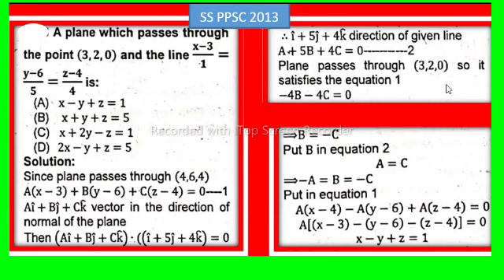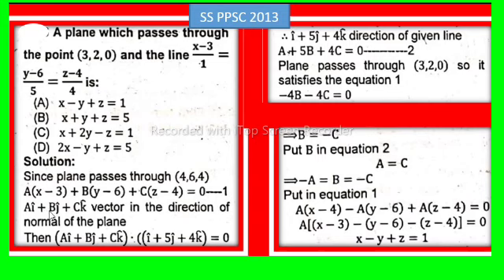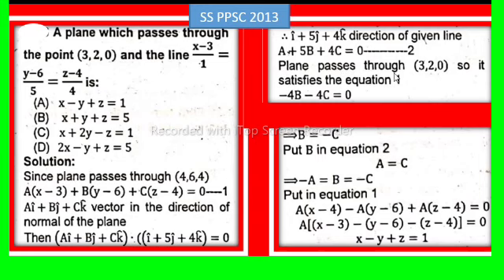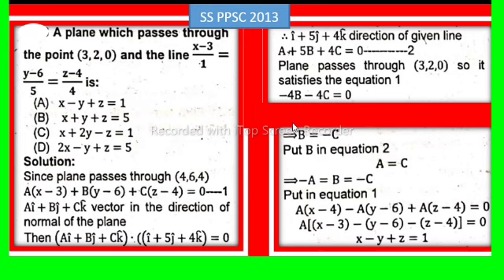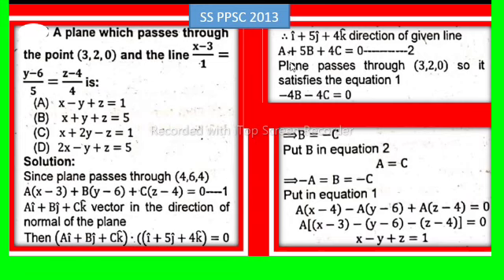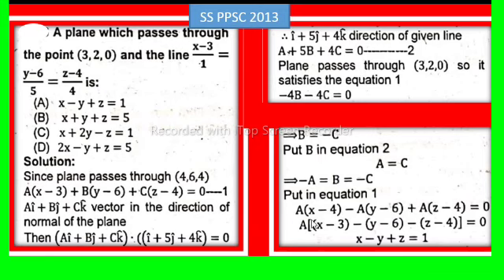A plane Which passes through the point(3,2,0) and the line (x-3)/1, (y-6)/5, (z-4)/4 is ?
How do you find the equation of a perpendicular plane?
How to find the equation of a line perpendicular to a plane passing through a point?
What is the equation of a line passing through 1 2 and perpendicular to x y 1 0?
How do you find the equation of a plane that passes through one point?
What is the plane of perpendicular?
What is the perpendicular condition of a plane?
What is the formula for a perpendicular line vector?
How do you write a plane equation?
What plane is perpendicular to the YZ plane?
What is the equation of two lines that are perpendicular?
How do you find the equation of two perpendicular lines?
What is the equation of a line passing through 1 2 and perpendicular to the line?
What is the equation of plane passing through three points?
How to find the equation of a plane passing through two points?
Can you find equation of plane with two points?
When two planes are perpendicular?
When two lines are perpendicular to plane?
When two lines in a plane are perpendicular?
What is a real life example of a perpendicular line?
Is the normal of a plane perpendicular?
How many lines are perpendicular to a plane?
Is dot product a vector?
What are two perpendicular vectors?
What are perpendicular lines in maths?
Is the equation of a plane unique?
What is the normal of a plane?
How do you name a plane?
What vector is perpendicular to XY plane?
What is the YZ plane and XY plane?
Which plane is parallel to plane?
Can two planes be parallel?
Can two planes be skew?
What is the difference between plane and parallel?
What is called XY plane?
What is one name for XY plane?
What is the scalar equation of a plane?
Why is it called a plane?
What are two names for a plane?

What is the plane of a shape?
Is a plane in math infinite?
What is a unique plane?
How is a plane named in math?
What are 5 examples of perpendicular lines?
What is 4 pairs of perpendicular lines?
Is dot product a scalar?
Why is dot product not a vector?
Can 3 lines be perpendicular?
What angle is perpendicular?
What is a real life example of a line?
Why is perpendicular called normal?
Why is normal always perpendicular?

Can a plane be parallel to a line?
Are two lines in a plane parallel or perpendicular?
What is the formula for the line perpendicular to a plane?
Can a line be perpendicular to a plane?
What if two straight lines are perpendicular?
What is perpendicular plane?
Do perpendicular lines lie in the same plane?
What is ray in maths?
Is perpendicular always 90 degrees?
What is the symbol of perpendicular?
What direction is perpendicular?
What is a plane with two perpendicular number lines?
What are the two perpendicular lines in the coordinate plane?
What is the normal equation of a plane?
What is the equation of a plane passing through a point?
What is the formula for the equation of the plane?
What are the three equations of motion in a plane?
How to find the equation of the line perpendicular and passing through a given point?
What is the equation of two perpendicular lines?
What is the slope of 2 perpendicular lines?
How do you write an equation for parallel and perpendicular lines?
What if two vectors are perpendicular?
What is the YZ plane parallel to?
What is a XY plane?
What is the formula for perpendicular vectors?
When two planes are perpendicular to a plane?
How many planes are perpendicular to a line?
Can you find equation of plane

equation of a plane parallel to a plane and passing through a point,
how to find the angle between two planes,
orthogonal to the plane,
line plane intersection,
lines and planes,
intersection of line plane,
finding the equation of a plane passing through a given point and parallel to a given plane,
the equation of a parallel line,
write the equation of a parallel line,
line of intersection of 2 planes
perpendicular,
equation of a plane,
equation of plane,
perpendicular to the plane,
foot of the perpendicular,
projection of lines perpendicular to one plane,
equation of plane in scalar product form,
equation of planes,
vector equation of plane,
perpendicular lines,
perpendicular plane,
perpendicular to a plane,
slopes of parallel and perpendicular lines video
equation of plane,
write the equation of a line,
equation of planes,
algorithm for plane equation,
equation of a line,
cartesian equation of plane in normal form,
equation of a plane calc 3,
parametric equation of a plane,
equation of a plane in parametric form,
vector parametric equation of a plane,vector equation